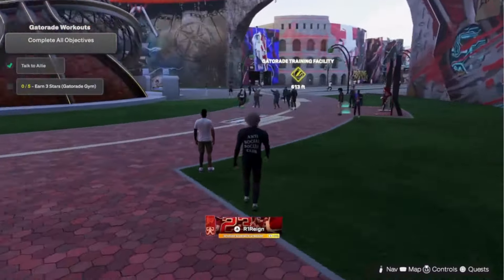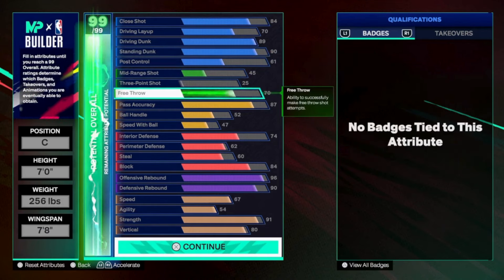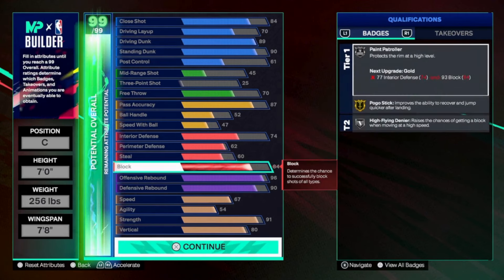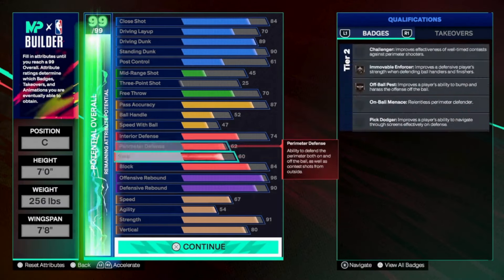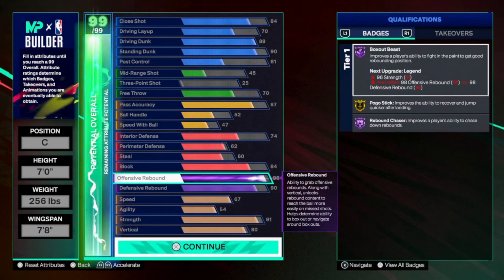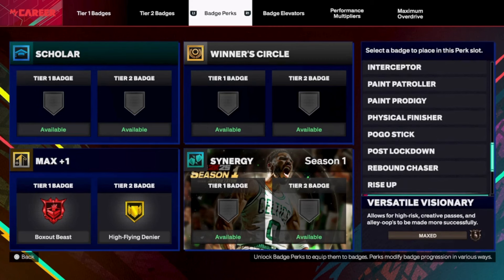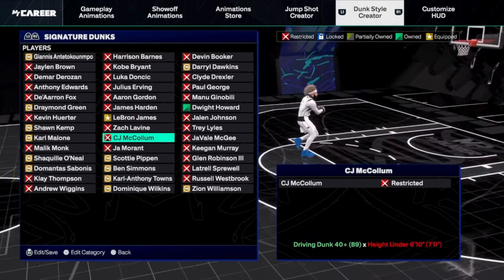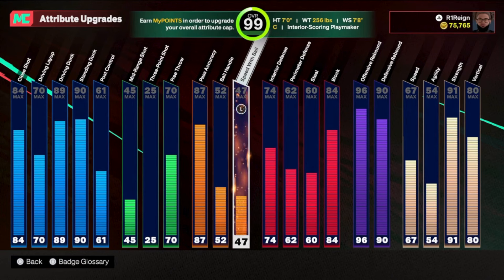NBA 2K LEAGUE PRO SHOWS BEST INSIDE CENTER BUILD ON NBA 2K25 🎮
NBA 2K LEAGUE PROFESSIONAL

Do you like twitch streamers?
Are you looking for the best dunks in NBA 2K25?
Are you looking for the best animation in NBA 2K25?
Are you for a 7'0 center build?
Are you looking for the best badges in NBA 2K25 for a center?
Are you looking for the best jumpshot in 2K25?
Are you looking for the best animations in 2K25?
Are you looking for the best jumpshot in the game for a center in 2K25?
Are you looking for the best animations in the game for a center in 2K25?
Are you looking for the best Center build in NBA 2K25 (Next Gen)?
Are you looking for the best center build for park, stage or rec in NBA 2k25?
Are you looking for an shooting center build in NBA 2K25?
Are you looking for a Nikola Jokic Build in NBA 2k25?
Are you looking for the best builds in NBA 2k25 (next gen)?
Are you looking for the best build to mash with in NBA 2k25?
Are you looking for the best C build in NBA 2k25?
Are you looking for the best offensive/defensive center build in NBA 2k25?